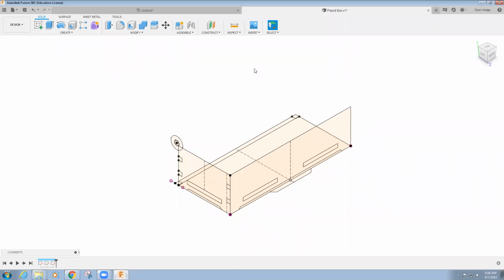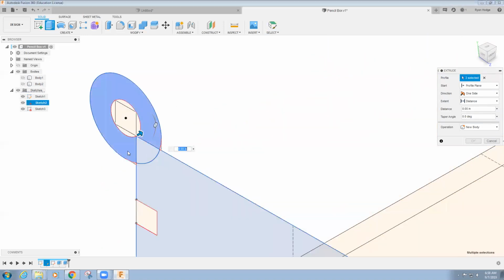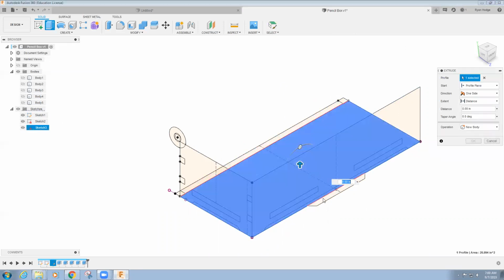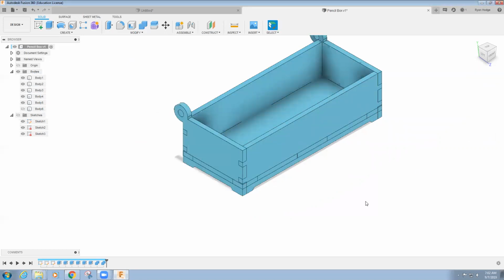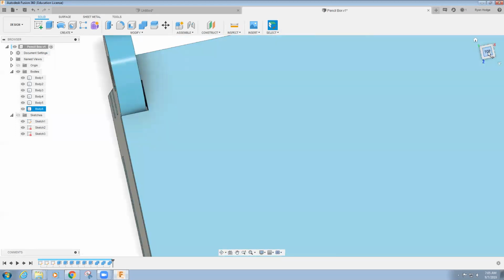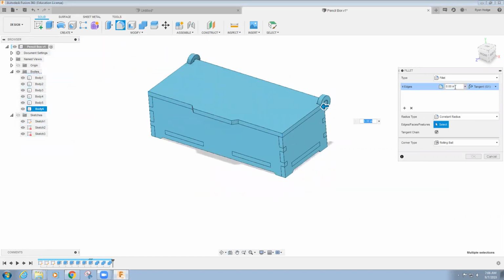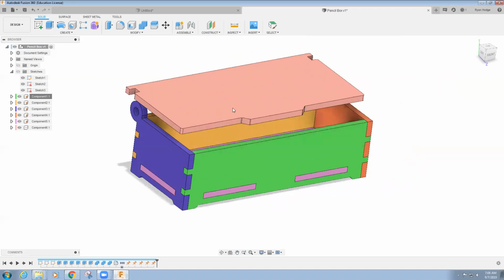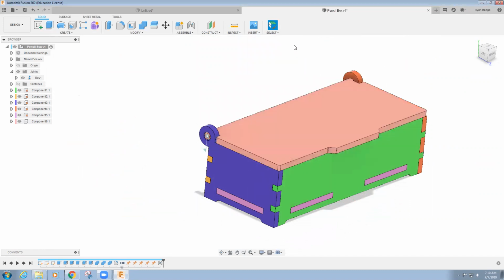2 Pencil Box Extrude & Combine